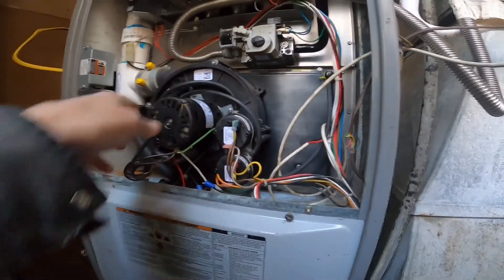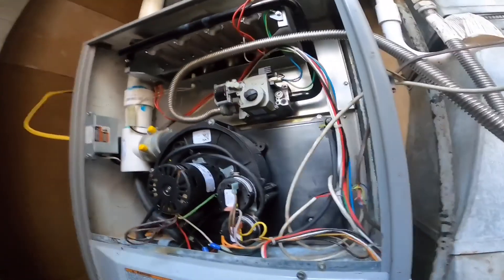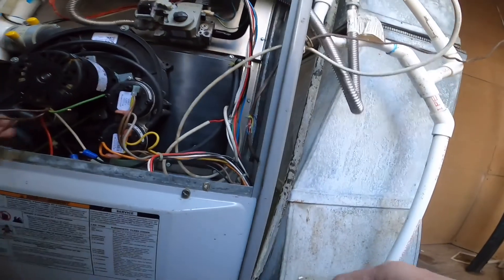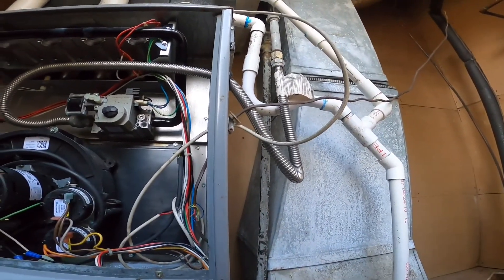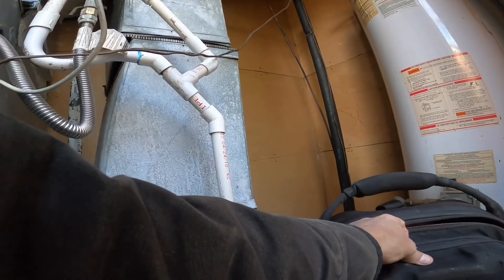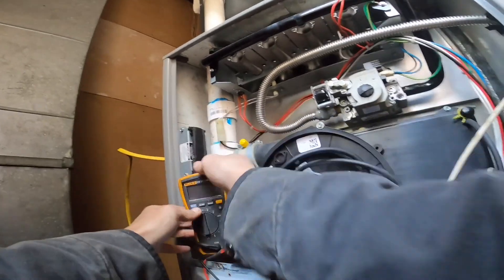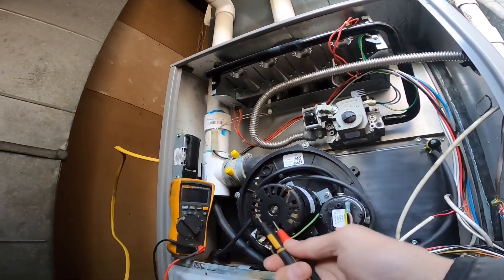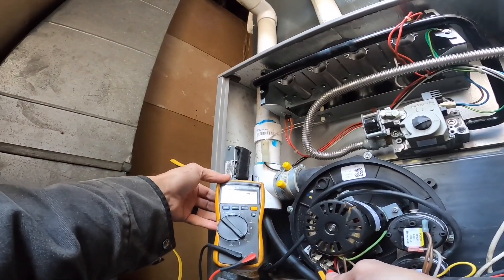Diagnosing and replacing inducer draft motor on 90% furnace.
Diagnosing and replacing inducer draft motor on an ICP 90% furnace.